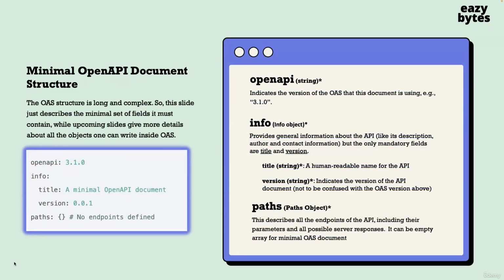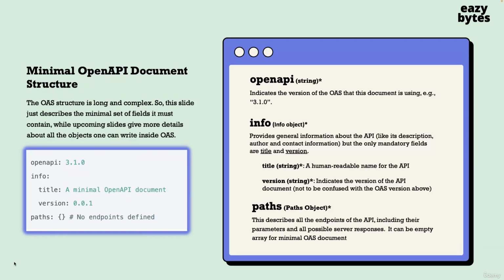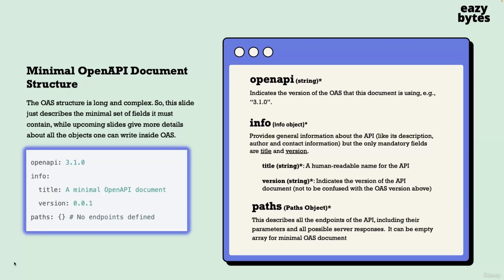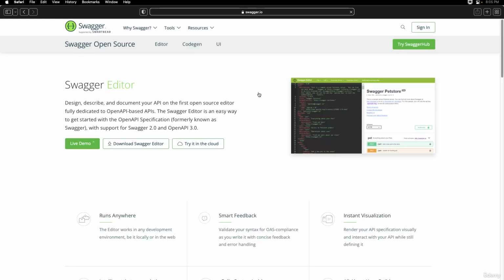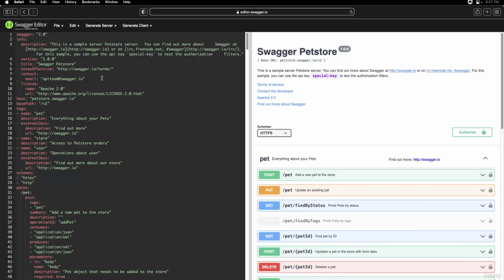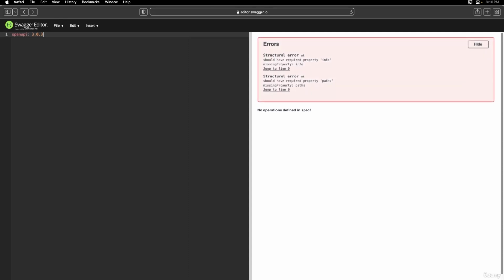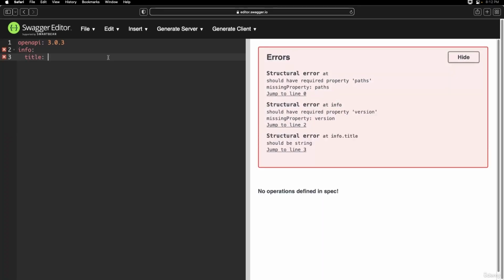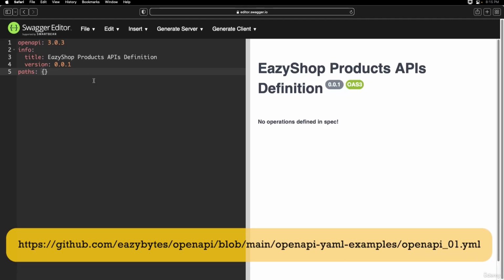017 Writing an minimal OpenAPI Specification document